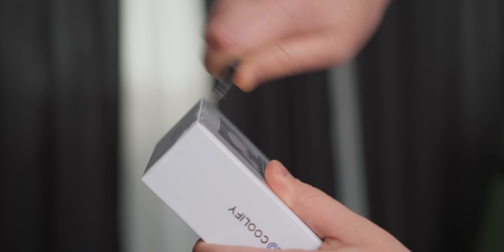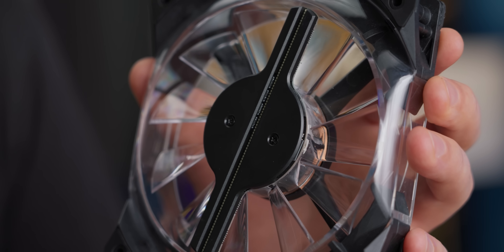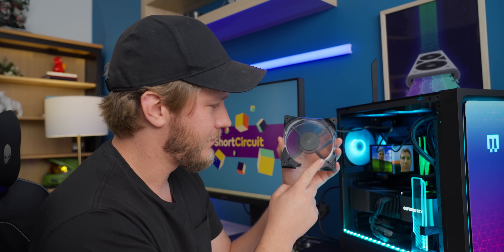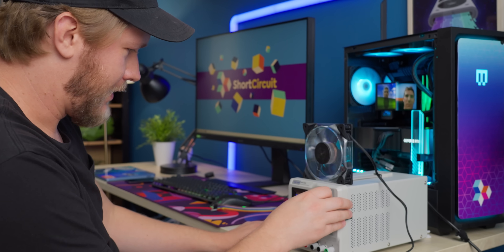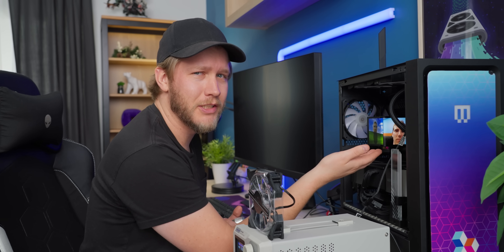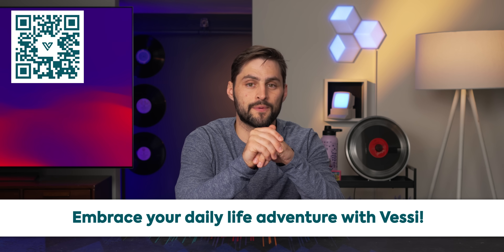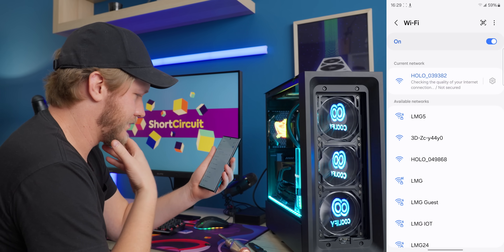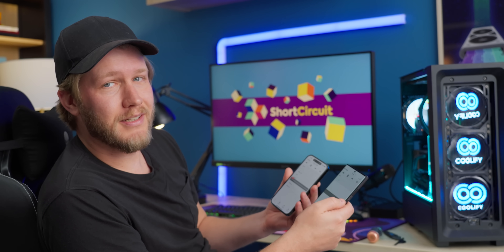RGB is DEAD. Long Live Holograms! - Coolify Holo Fans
RGB Fans are soooo yesterday. Screens on your fans? Psssh. These days, all the kids want HOLOGRAPHS which is why Coolify released their new Holo Fans with holographic POV fans. Alex is here to check them out to see if holograms really are the future, or if these really aren't all they're cracked up to be.

CHAPTERS
0:00 Your fans are out of date
0:30 Unboxing, specs, and how it works
1:31 Plugging it in and playing with the voltage
4:52 Sponsor - Vessi
5:18 Installing the fans
6:36 Software woes
8:16 Pricing and overall thoughts
9:13 Outro